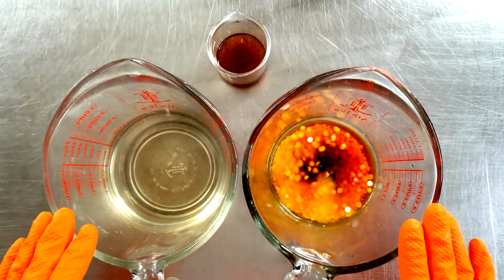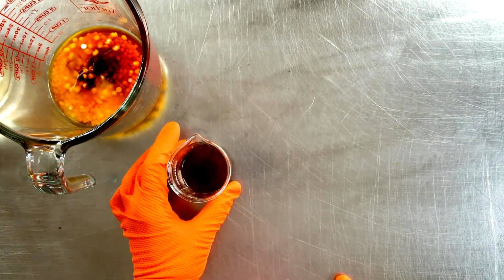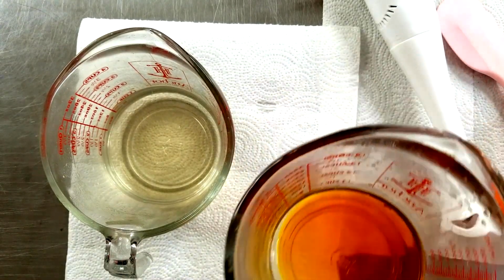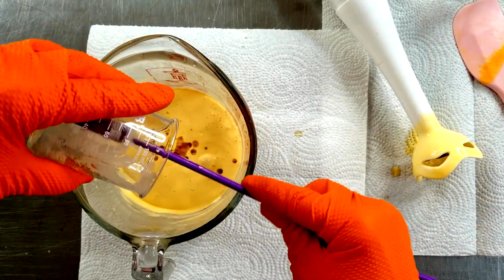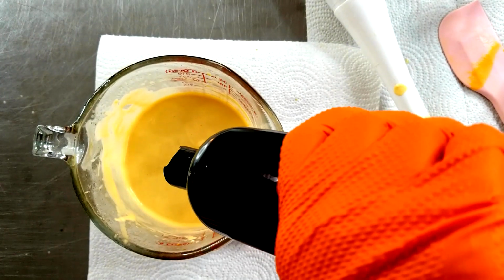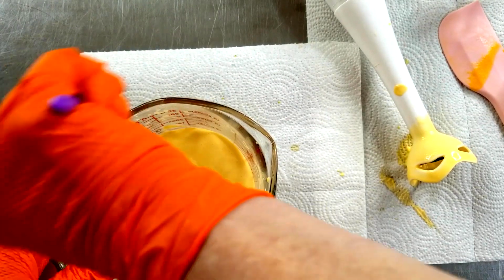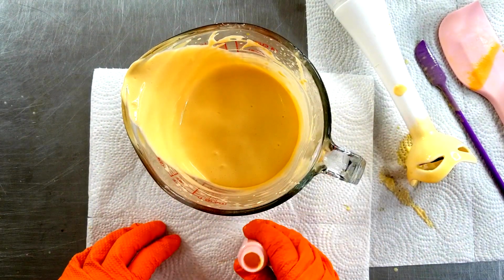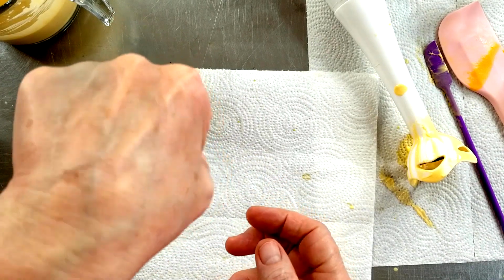How to Make Face Therapy Moisturizer with tons of skin food ingredients